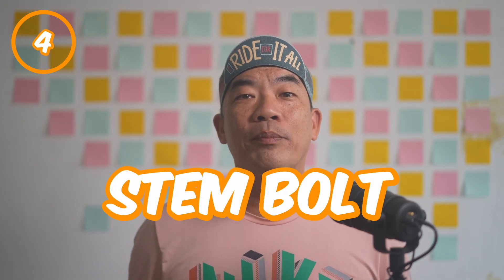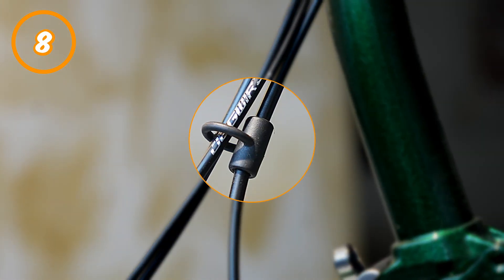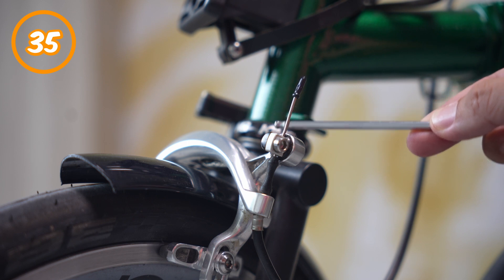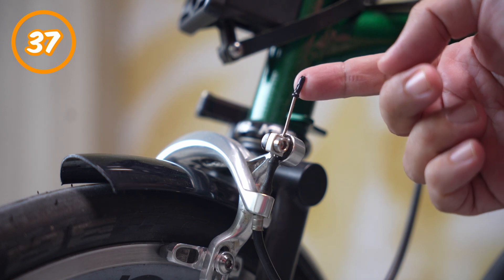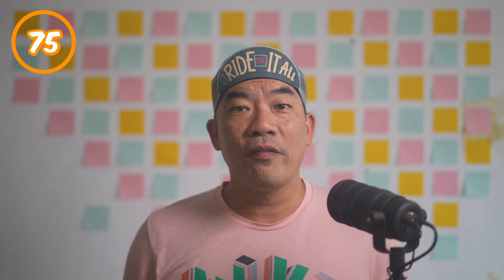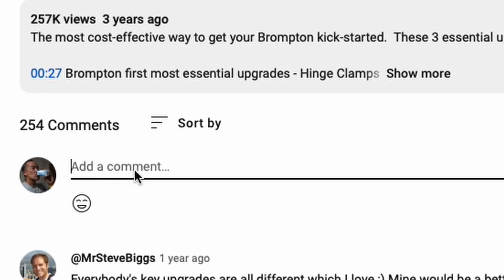48 things on Brompton that you might have missed!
Are you curious about the 76 parts that make up the Brompton bicycle? In this video, I will explain each part and its function in detail. You will discover how the Brompton bicycle is designed to be compact, portable, and versatile.

The Brompton bicycle is a foldable city bike that is popular for its unique features and benefits. It has 76 different parts that work together to create a smooth and enjoyable riding experience. Some of the parts include the frame, the wheels, the gears, the brakes, the handlebars, the seat, and more.

Watch the video till the end to see if I covered all the parts or if I missed any.

I would love to hear your feedback and suggestions.

I will post the link to the text version of this video here within the day also.

Love you all! Happy Brompton-ing!